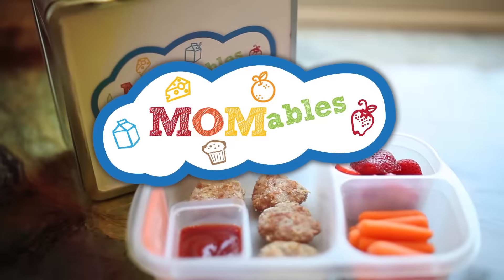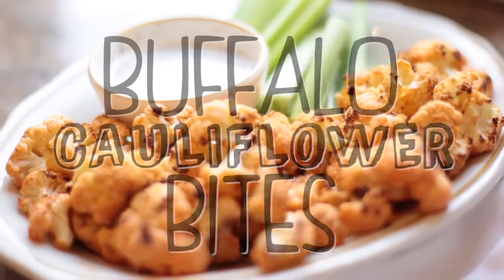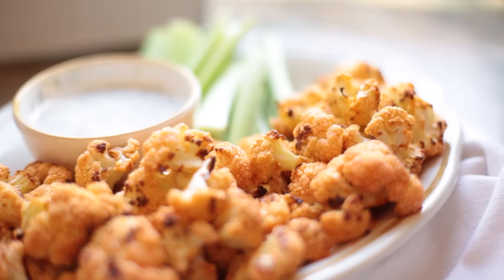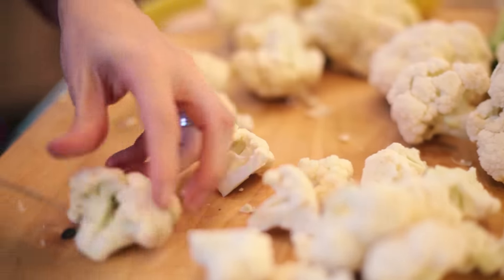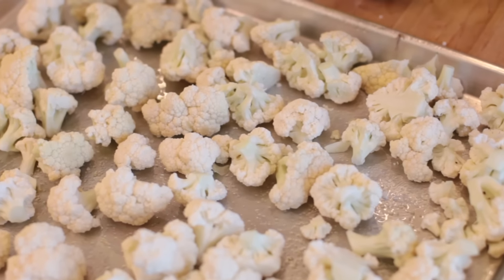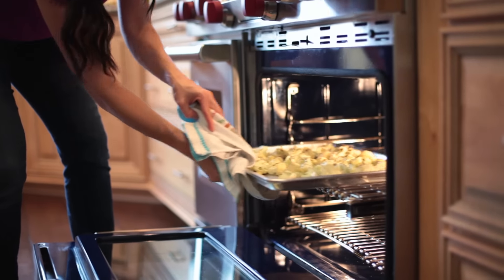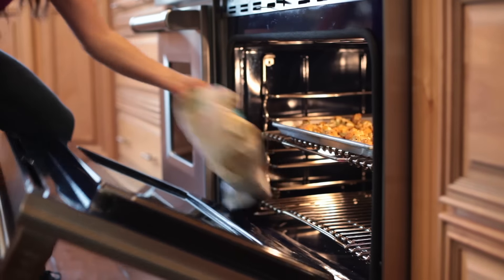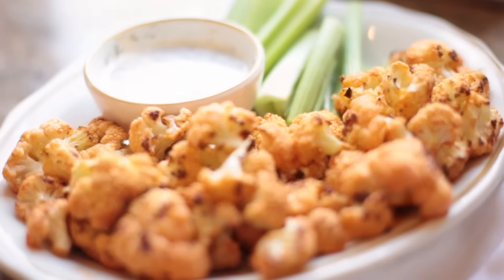Healthy Buffalo Cauliflower Bites | Keto Cauliflower Appetizer Idea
How to Make Buffalo Cauliflower 😋  Whether you are looking for a healthy side dish or party appetizer, these healthy baked buffalo cauliflower bites are good enough to please the family or a crowd! Spicy, crunchy, and you can dip them in your favorite dressing; these bite-sized pieces of baked cauliflower are super easy to make.
🙋Follow Laura on Instagram @LauraSFuentes